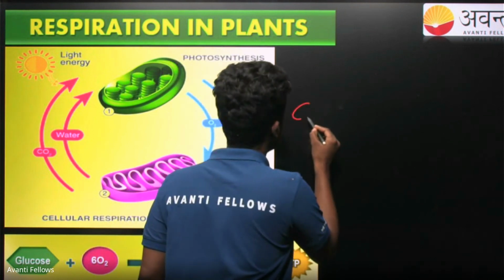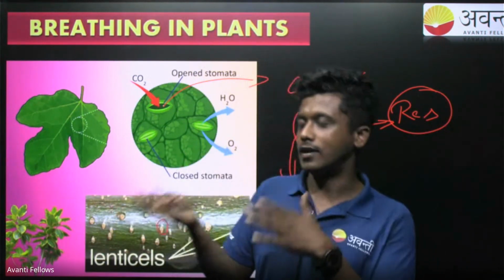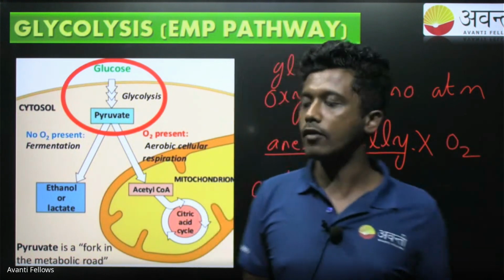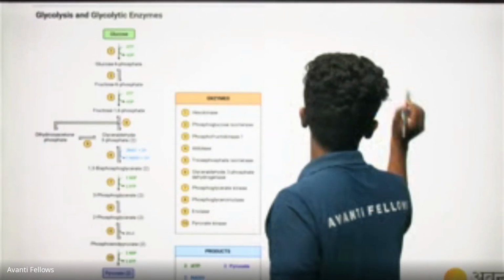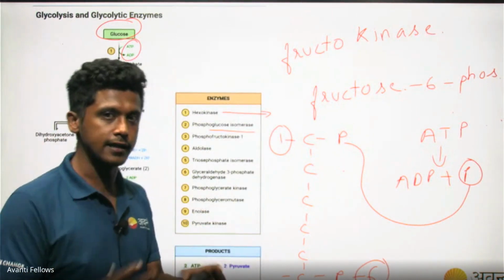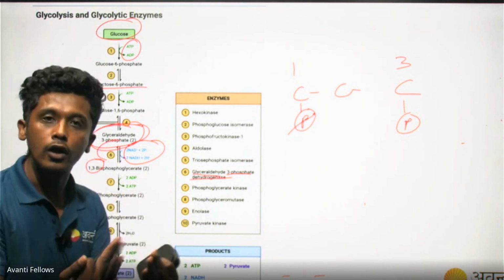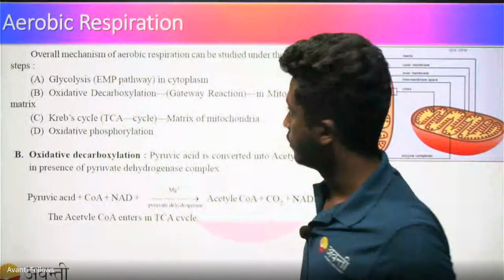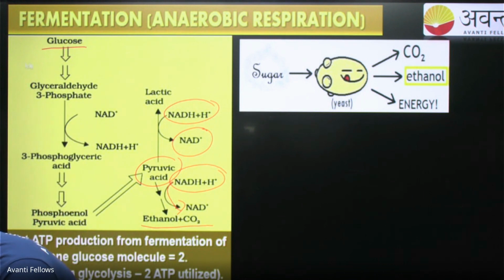RESPIRATION IN HIGHER PLANTS PART 1 | Enable+ Class 11 Biology | 21st Dec, 2023